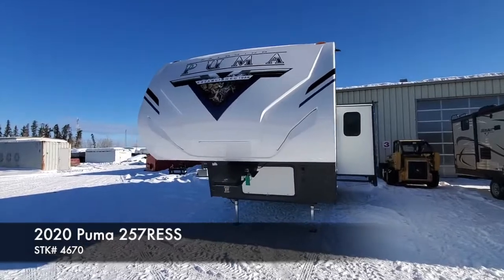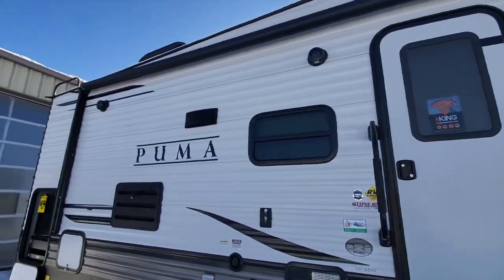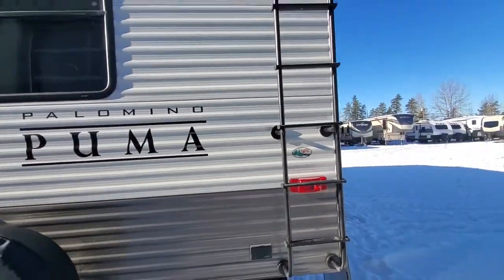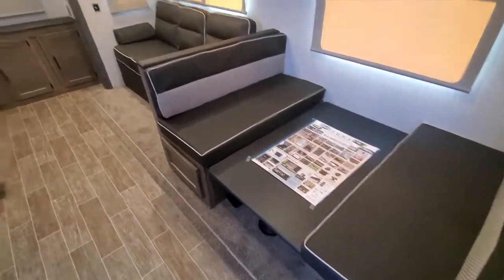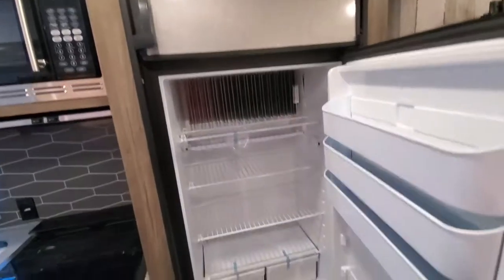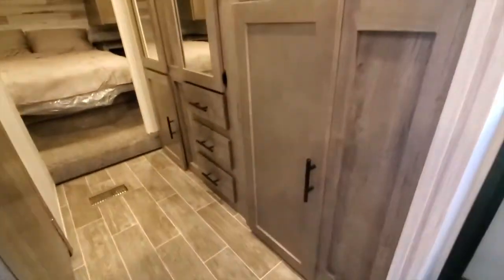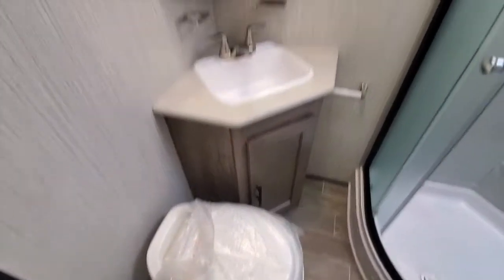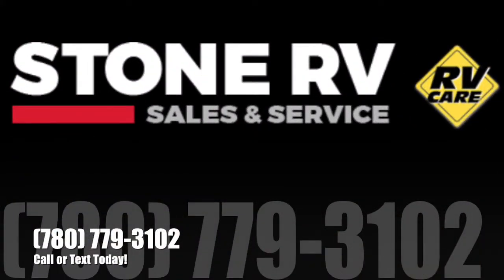2020 Palomino Puma 257RESS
This is the first Puma Fifth wheel to come into our lot! This 2020 Palomino Puma 257RESS is super spacious and has a ton of storage. With a mini outside kitchen on the outside with some storage and a nice cozy inside this is the perfect unit for any couple to enjoy!

If this isn't the unit for you go to our to see all of our inventory!